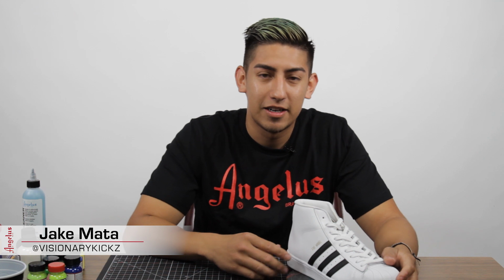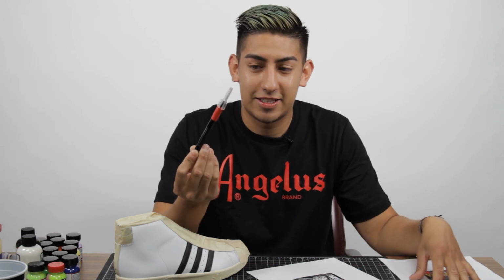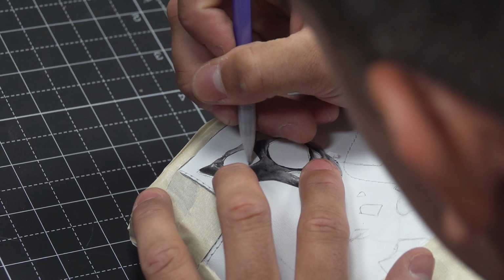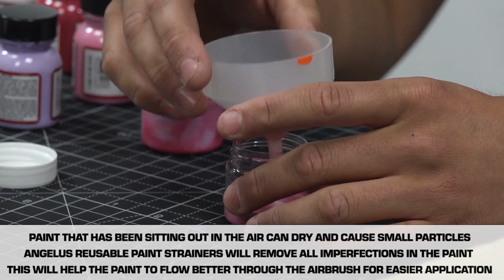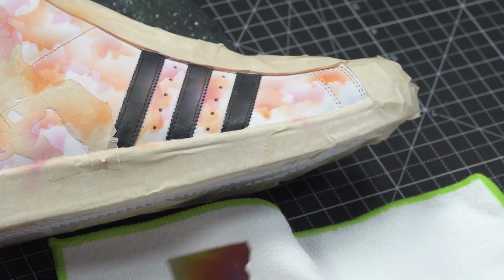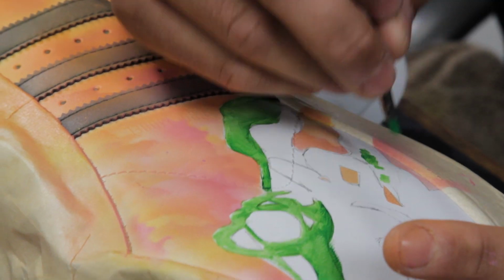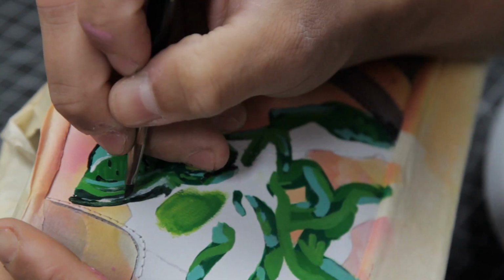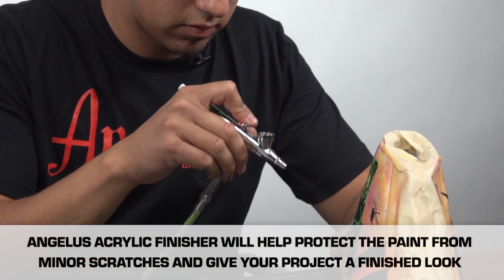Upgrade Your Sneakers with DIY Stencils | Area 51 Custom adidas | Angelus Paint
Are you one of the 2 million who are going to "See them Aliens".  As of late, the internet has been invaded by Area 51 memes inspired by a joke Facebook event to take over the Military site and find the supposed aliens inside. We could not help to join in on the fun to bring you a custom that we would pull up to Area 51 in.

Some of you may remember the Classic Video game "Area 51". In this latest tutorial we welcome in artist Jake Mata from @visionarykickz to customize some Adidas Pro Model.  He'll show you how to give your sneaker custom an upgrade by using Angelus paints and some easy DIY stencils. This extraterrestrial custom will surely take you out of this world. Watch now for our Top Secrets!

0:00 - Intro
0:38 - The Prep
1:50 - Stencil Cutting
4:58 - Airbrushing with Stencils
9:09 - Painting the Alien
12:05 - Airbrushing with Stencils pt. II
12:51 - Finishing Touches
13:11 - Adding Finisher
13:35 - Outro

Follow the Customizer
Jake Mata: Visionary Kickz

Materials Used:
- Angelus Leather Preparer and Deglazer
- Angelus Detail Knife
- Angelus Cutting Matt
- Angelus Acrylic Paint
- Angelus 2-Thin
- Angleus Duller
- Mixing Jars
- Grex Genesis AirBrush Combo
- Angelus Paint Brush Set
- Angelus Brush Cleaner
- Angelus Acrylic Matte Finisher